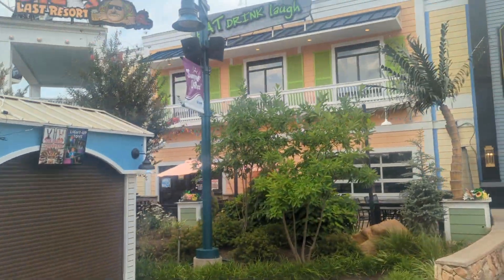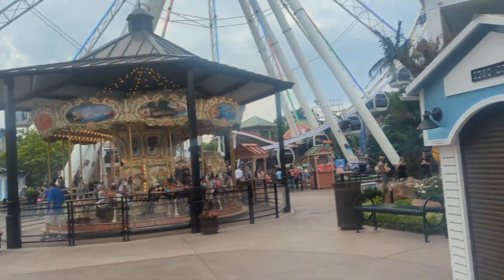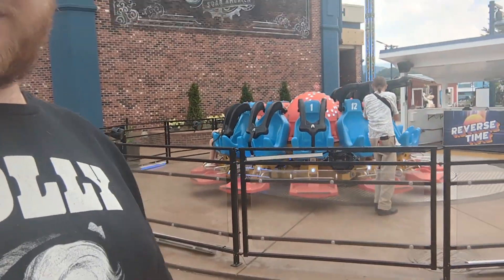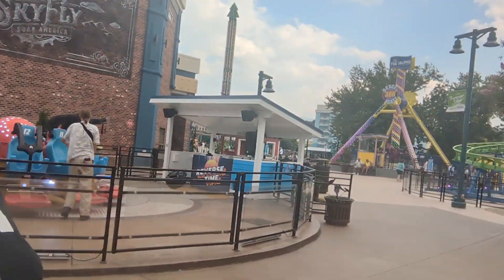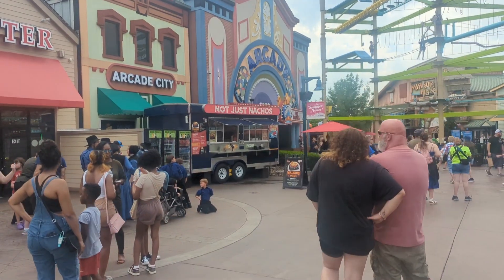The Island in Pigeon Forge Is Looking Different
Here's a little video of some of the changes happening at the Island in Pigeon Forge